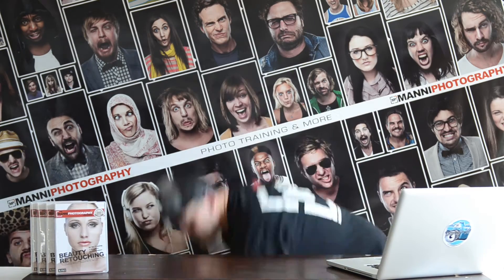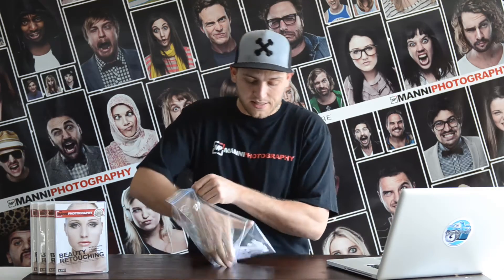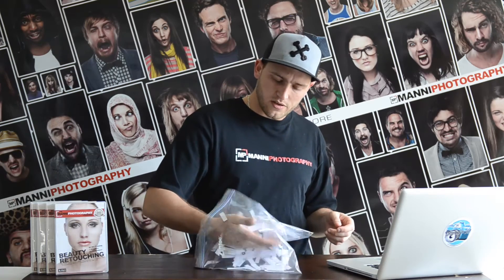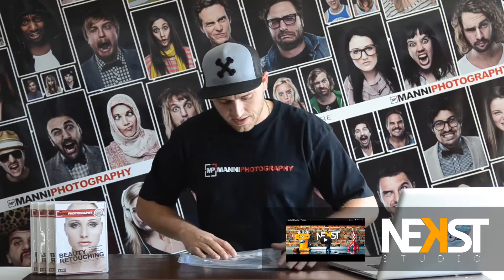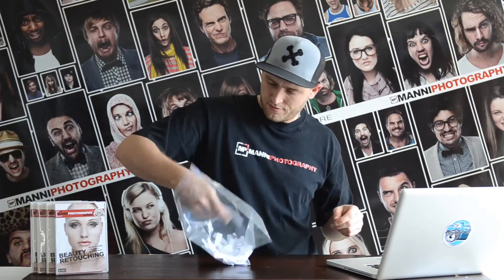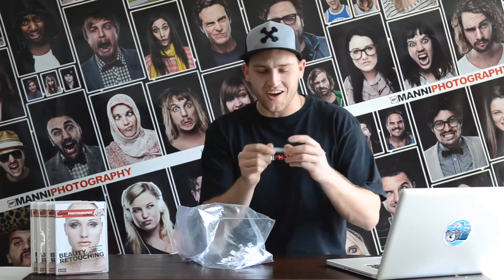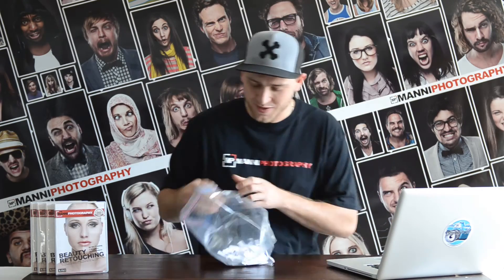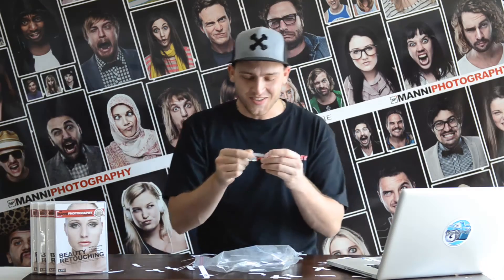Lightroom 4 Course - Coupon Giveaway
SCHEDULE
-- Mondays: Free Photoshop Tutorials --

Amazon Equipment Link:
• Adobe Photoshop Lightroom